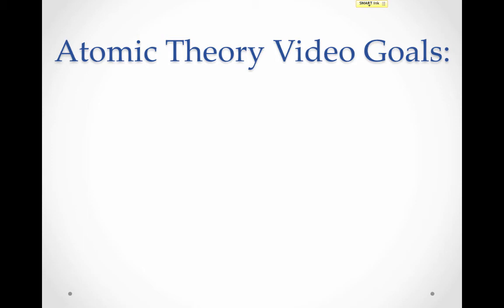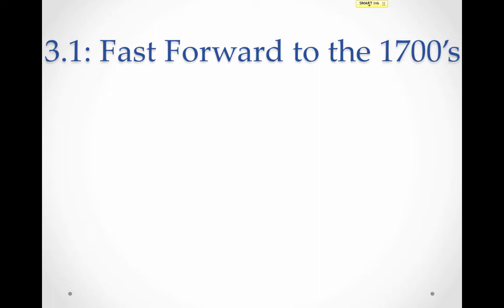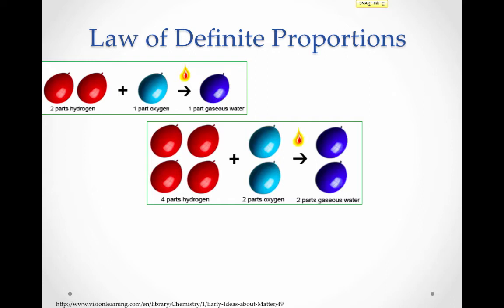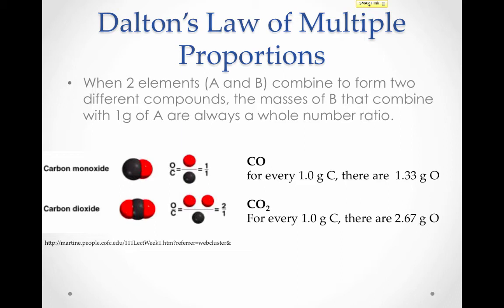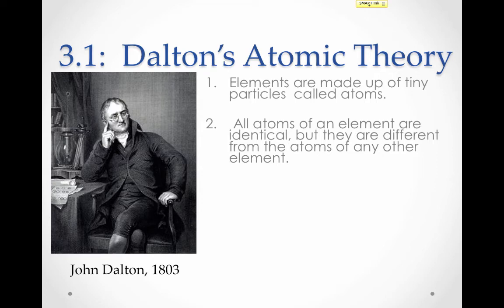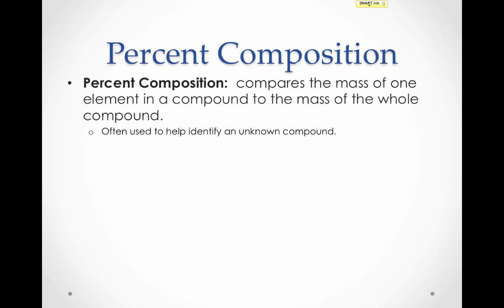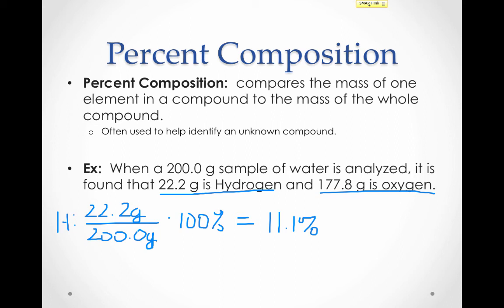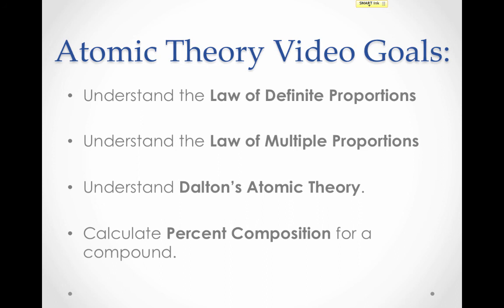Unit 4 V3 (Dalton)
Table of Contents:

00:00 - Atomic Theory Video Goals:
00:23 - 3.1:  Early Models of the Atom
01:17 - 3.1: Fast Forward to the 1700’s
02:11 - Law of Definite Proportions
03:21 - Dalton’s Law of Multiple Proportions
04:50 - 3.1:  Dalton’s Atomic Theory
08:32 - Try This